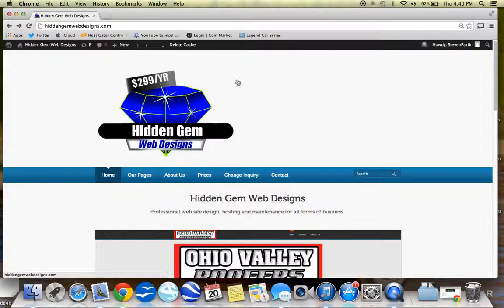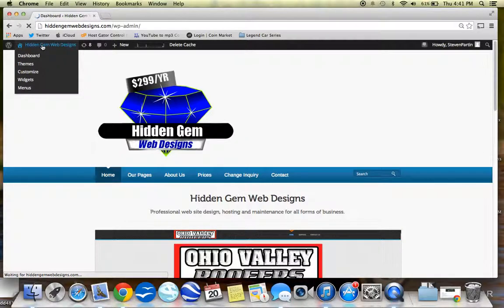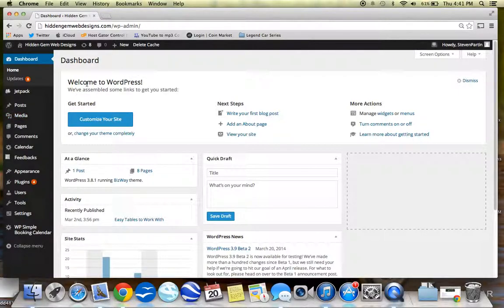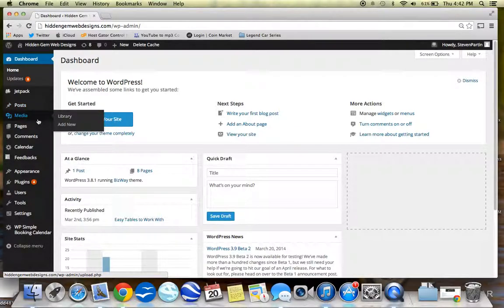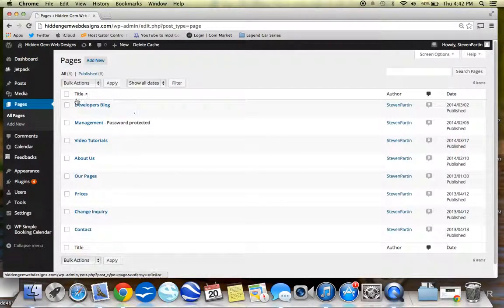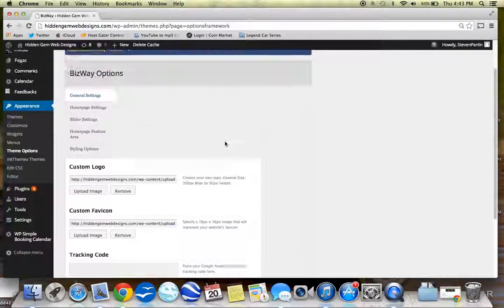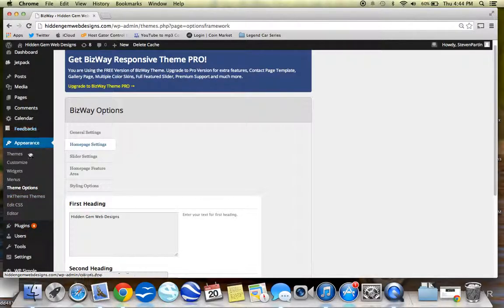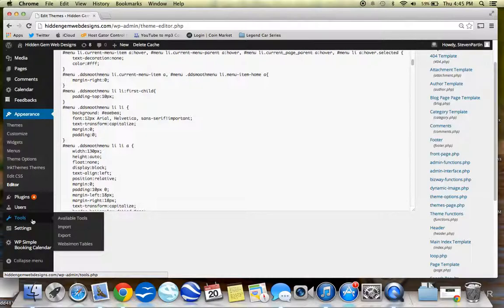Hidden Gem Web Designs: Editing Your Site - Part 2 - The Dashboard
A quick tutorial through the Dashboard on your wordpress site